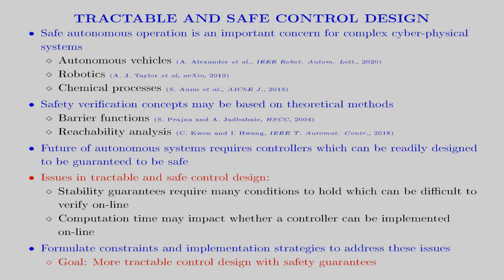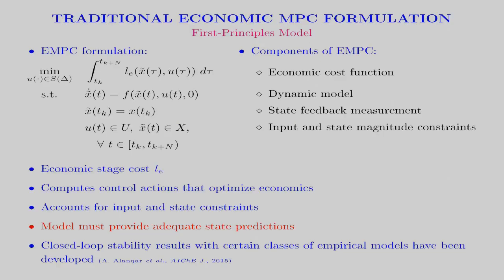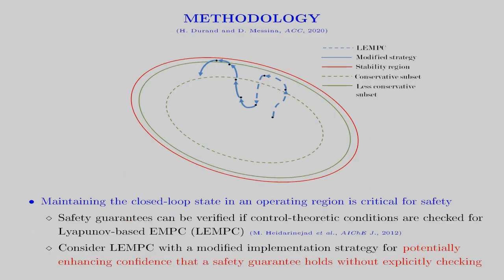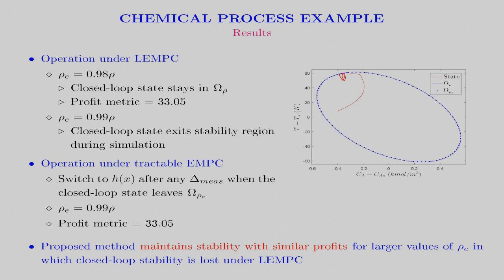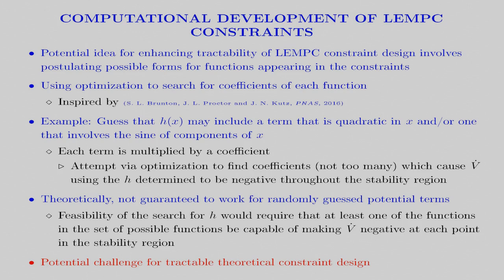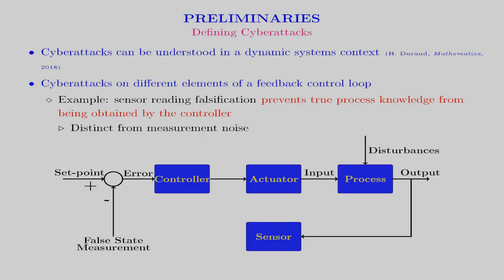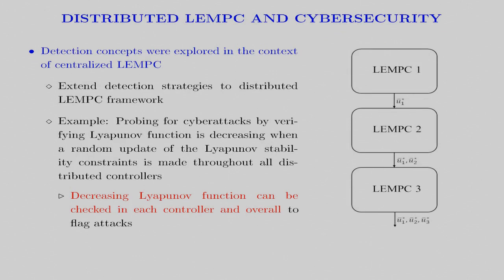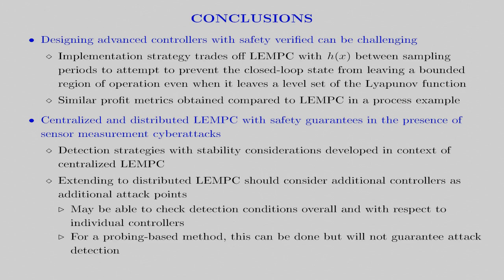Tractable Control-Theoretic Constraint Design for Lyapunov-Based Economic Model Predictive Control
AIChE 2020
Dominic Messina, Henrique Oyama and Helen Durand